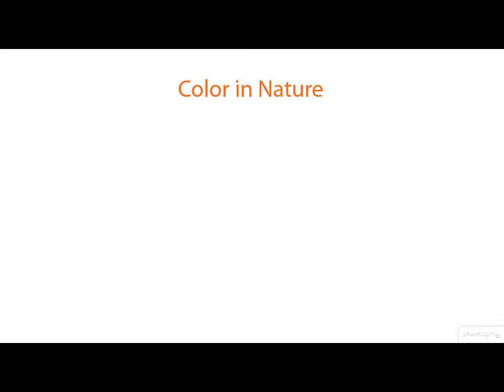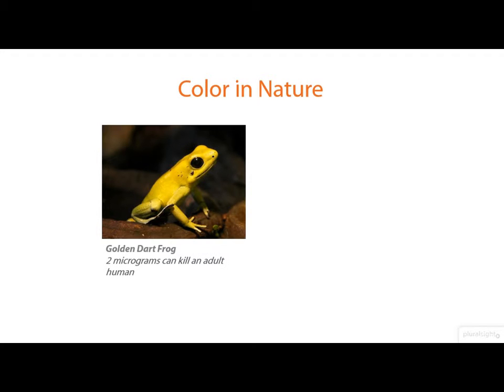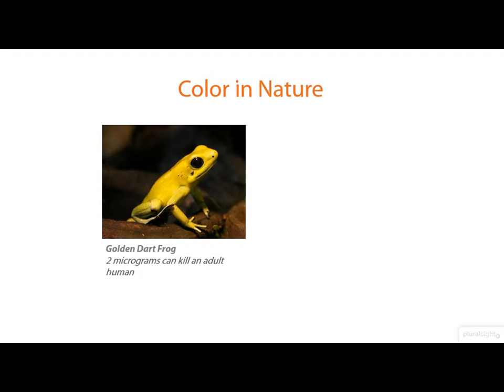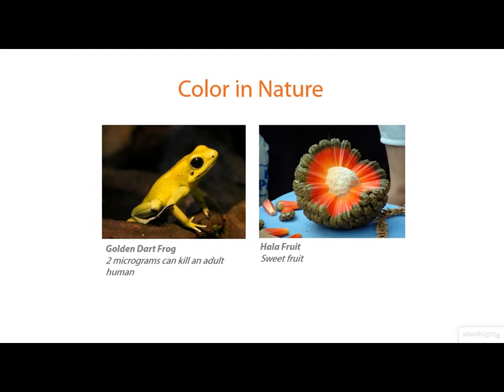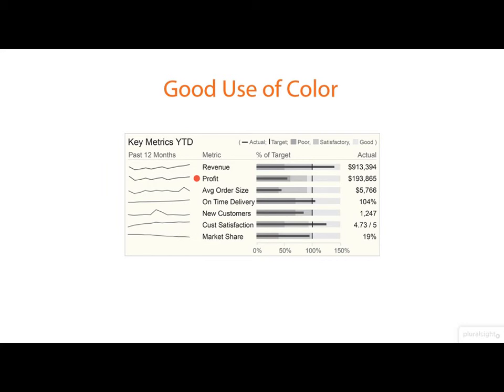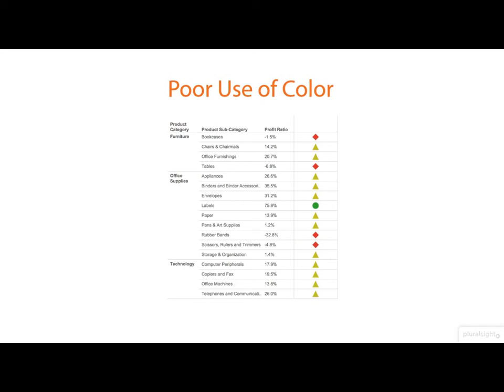10 06 Key Concept Color